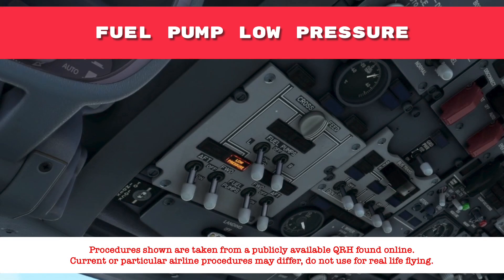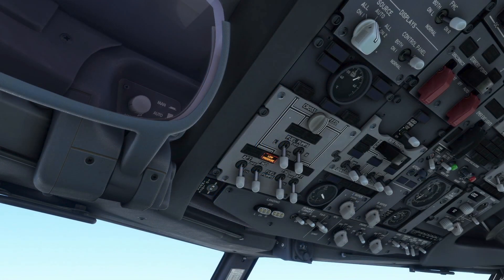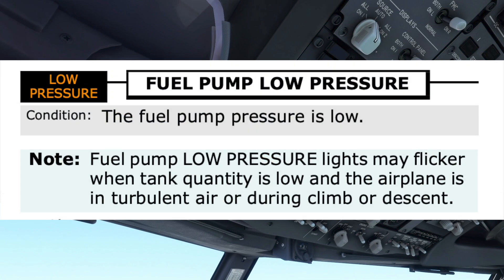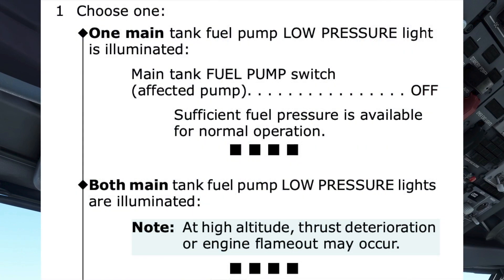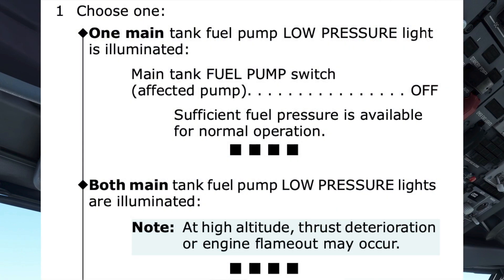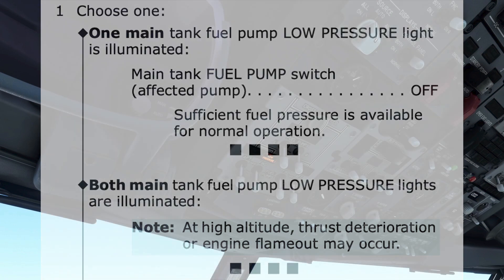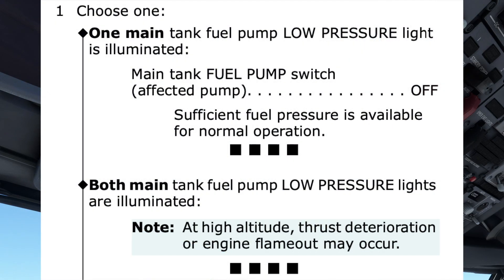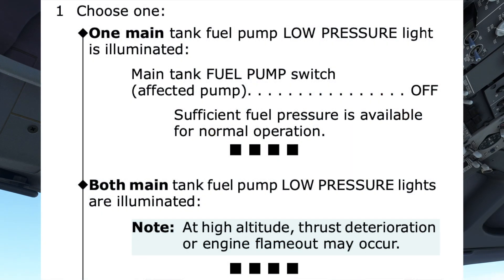737 Non-Normal Procedures: Fuel Pump Low Pressure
Join us in the cockpit as we explore the critical non-normal procedure for handling a fuel pump low pressure situation in the Boeing 737. Understanding how to address this emergency scenario is crucial for safe flight operations.

Key Topics Covered:
Indications of Low Fuel Pump Pressure: Learn how to recognize warning signs and cockpit indications.
Non-Normal Checklist: Follow the step-by-step procedure outlined in the Quick Reference Handbook (QRH).
Crew Communication: Master clear communication during this critical situation.
Safety Measures: Discover how Boeing’s procedures ensure safe operation despite low fuel pump pressure.

Whether you’re a flight simulation enthusiast, a student pilot, or an aviation enthusiast, this tutorial provides valuable insights into handling fuel pump issues.

0:00 Introduction
0:26 Fuel low pressure light while in cruise at FL360
0:44 Quick Reference Handbook (QRH) Fuel Pump Low Pressure procedure
3:08 Conclusion